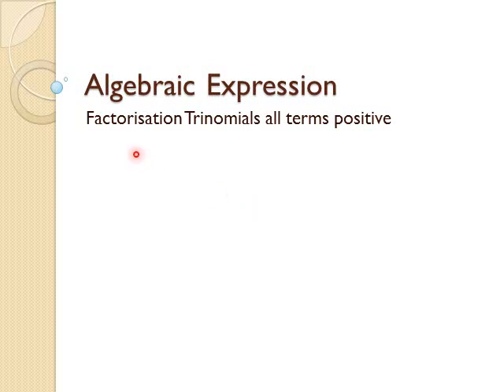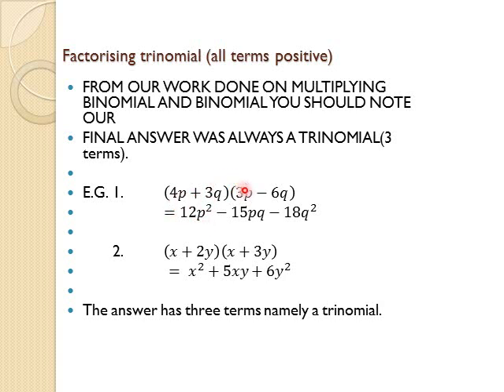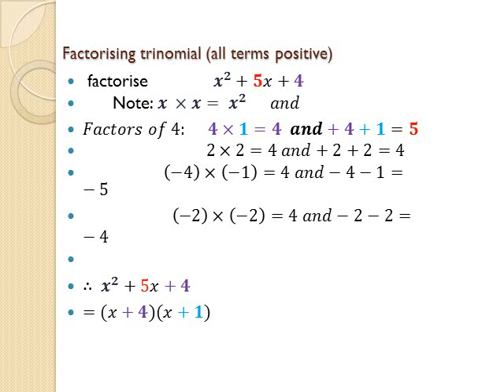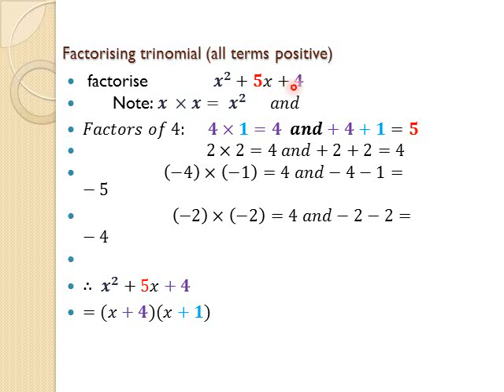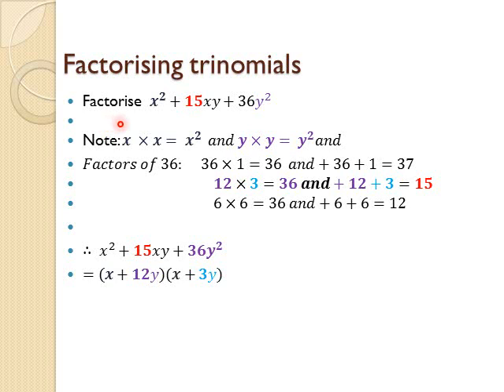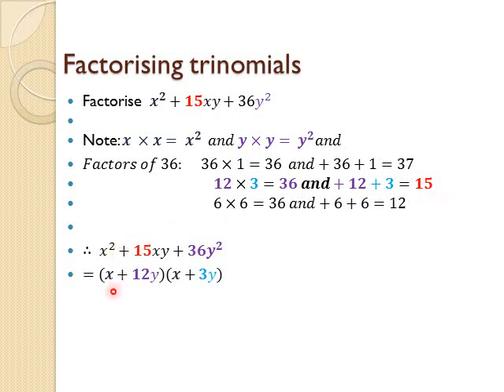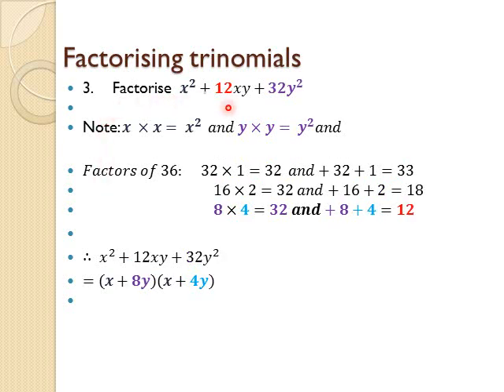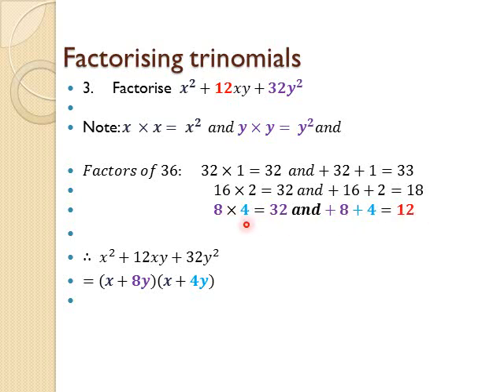3 3 Factorising Trinomials all terms positive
In this lesson we will factorise trinomials where all terms given are positive.